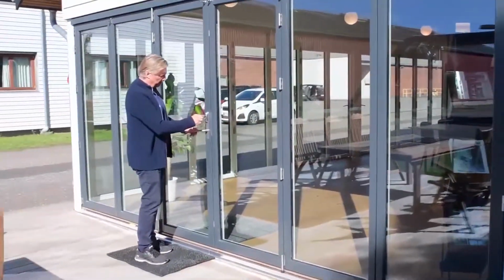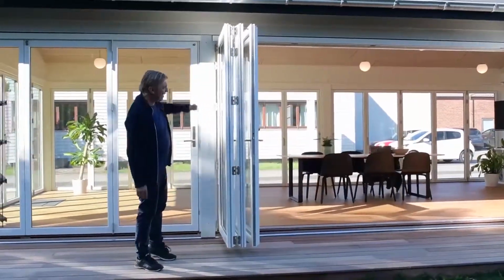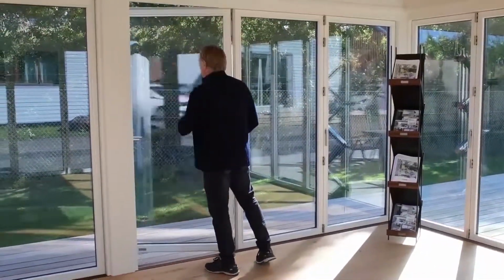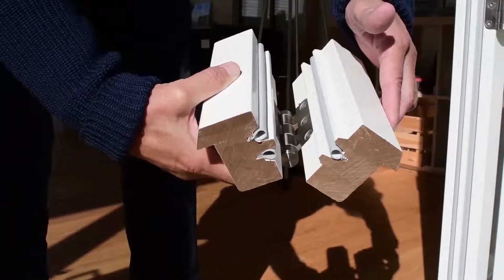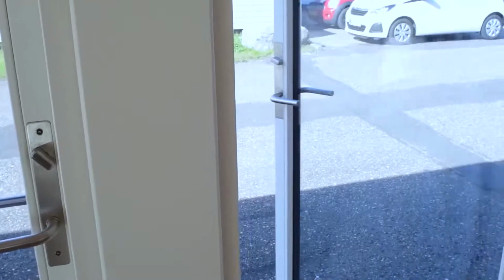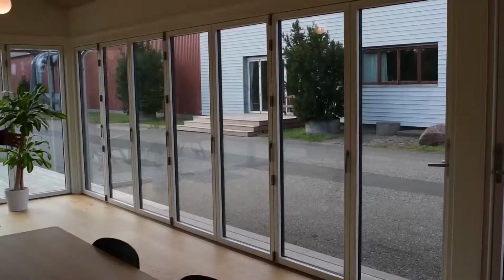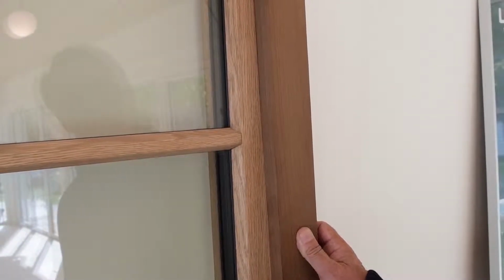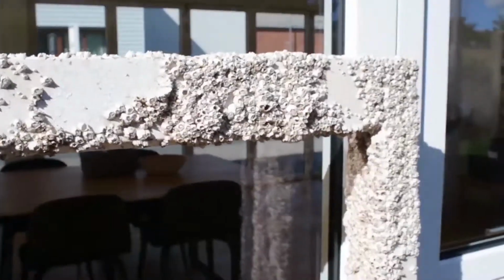Lacuna Showroom US • Lacuna Folding Doors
The dream of opening up your home and letting nature in is the basis for Lacuna’s manufacturing of folding doors in Langeskov on Funen today. The fact that the folding doors last for 30-50 years is the result of continuous product development, a careful selection of materials and the aim of being the best folding door manufacturer in the world.
Lacuna was founded in 2006 by CEO Henrik Brunsø and Lars Holm.

Our philosophy is to offer the absolute best value for money through being “FOCUSED, LEAN AND TRANSPARENT” with our doors as the focal point.

In relatively few years, Lacuna has become a well-known brand in Denmark and abroad, due to powerful quality and design, which is the result of all employees being extremely focused on becoming the world’s best in folding doors.
Lacuna exports a significant part of the production to countries such as Canada, Switzerland, Austria, Germany, Spain, England, Ireland, Scotland, Norway, Iceland and Sweden.

Subject: Bi-fold Doors, Bi-folding Doors, Lift and Sliding Door, Folding Doors.
Thema: Falttür, Falttüren, Hebeschiebetür, Terrassentür.
Thema: Vikdörr, Vikdörrar, Skjutdörrar, Fasadparti, Lyft- eller skjutdörren.
Tema: Foldedør, Foldedøre, hæve-, skydedør, hæveskydedør
Tema: Porte a soffietto
Thème: Portes pliantes